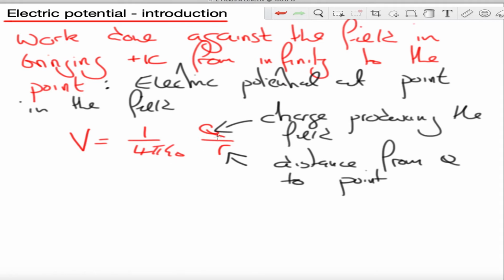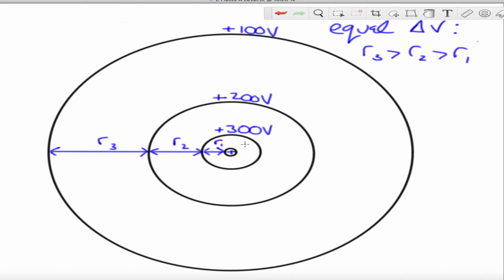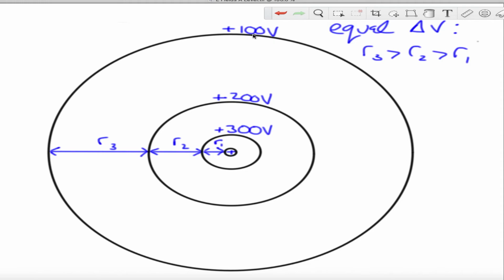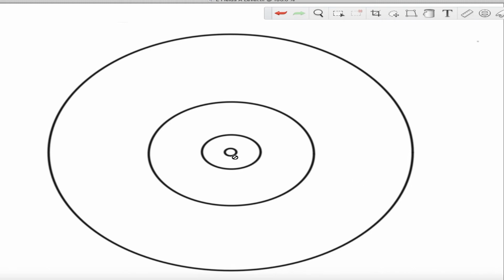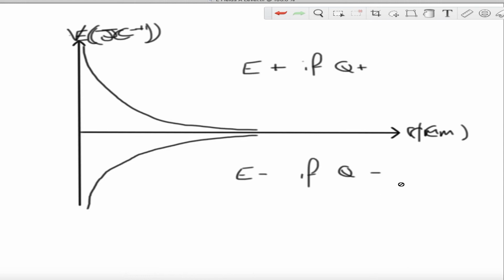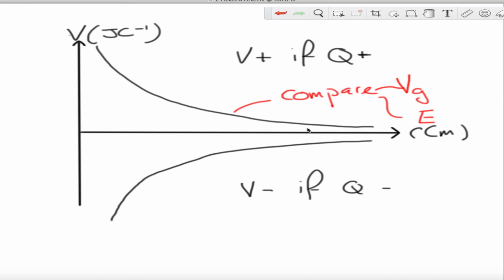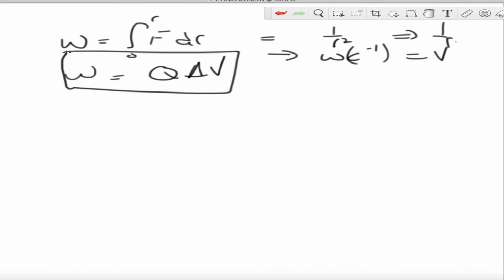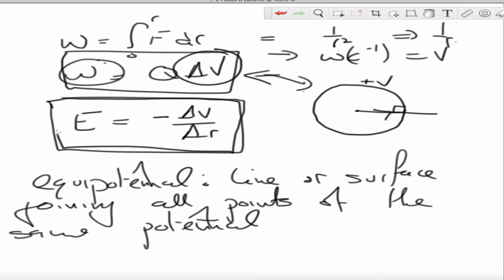Physics A Level AQA Electric potential